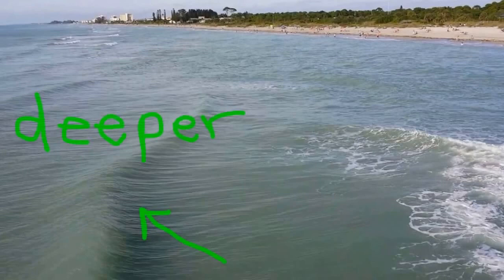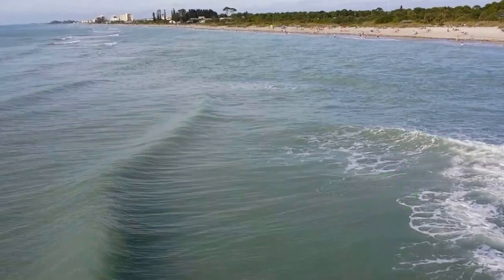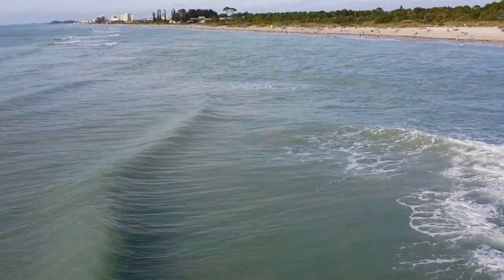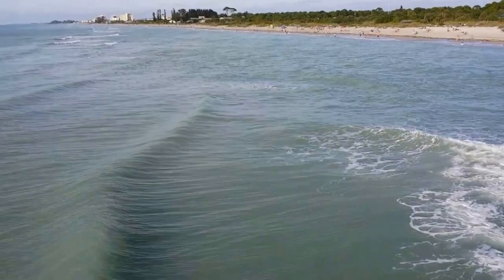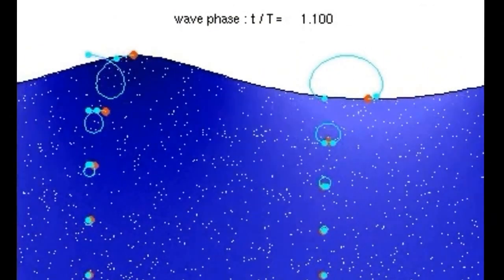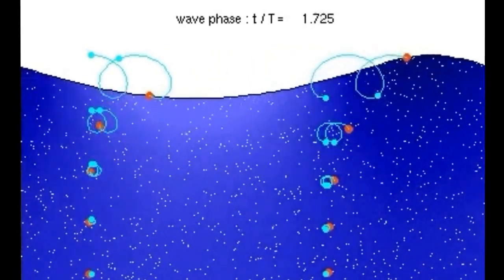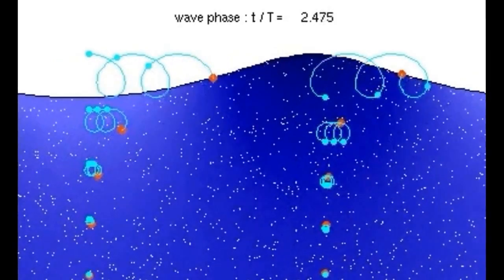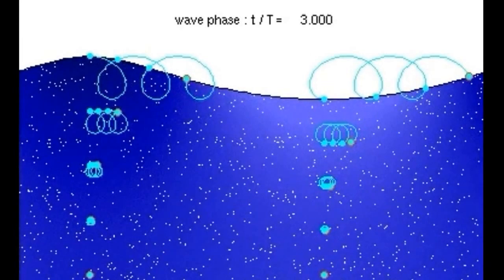How to Observe Ocean Wind Waves Near Shore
How to interpret ocean wind waves as they approach the shore. Waves show height and speed. Waves show breaking behavior in shallow water. Video for education for teachers and students in oceanography, marine or earth science.

Observing Ocean Waves Near Shore 1280x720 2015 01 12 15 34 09